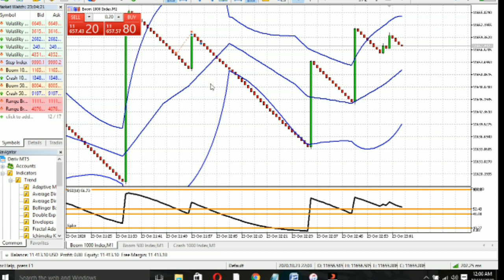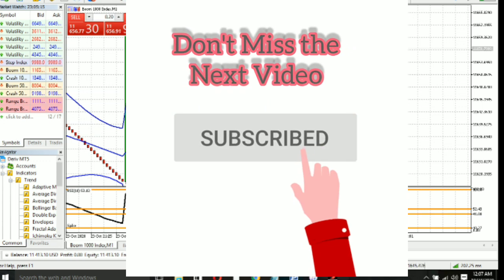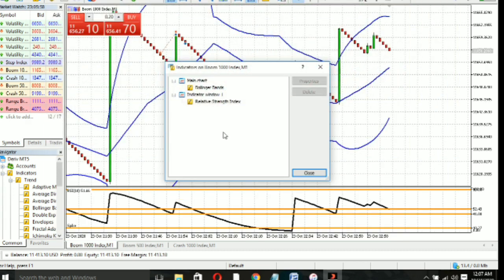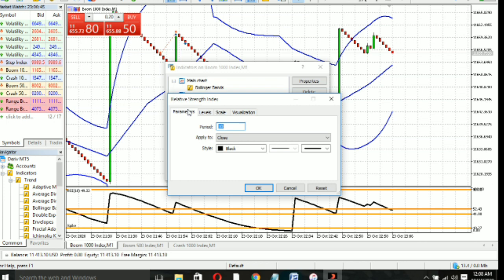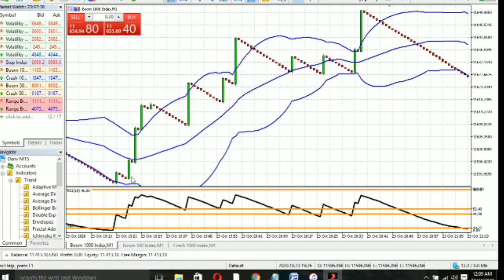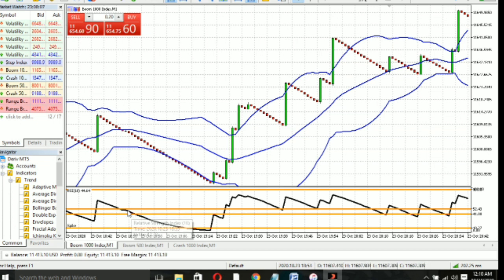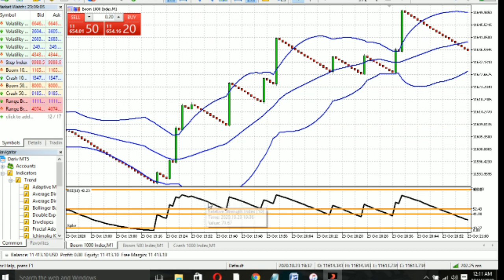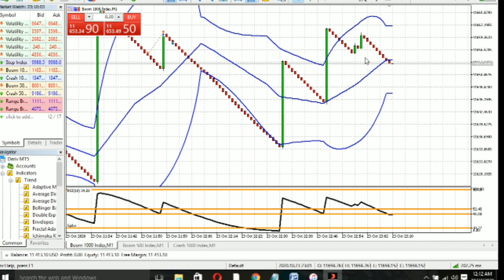96% BOOM & CRASH Strategy to Catch SPIKE Today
Use this strategy both on your desktop and mobile device with simple indicators,
 Bollinger Bands and Relative Strength Index.
    Watch video to the end to see settings and explanation on how to use the strategy to catch spike in Boom and Crash.

See another startegy for the week to catch spike in boom 1000

I recommend this broker for you to use as is a very easy-going broker deposit and withdraw your cash with ease without identification issues
register now